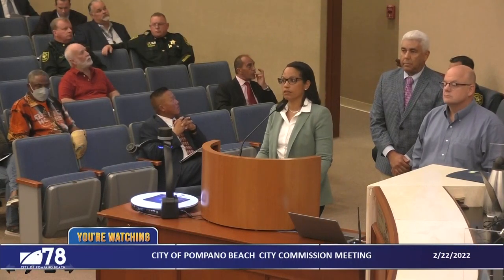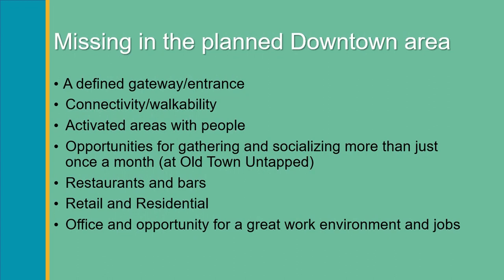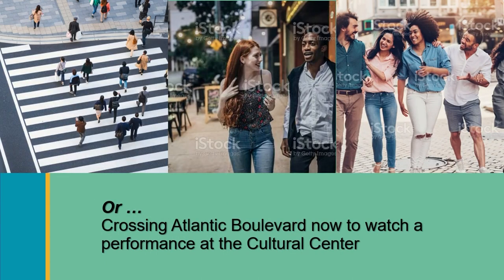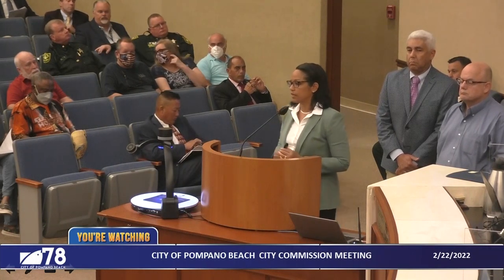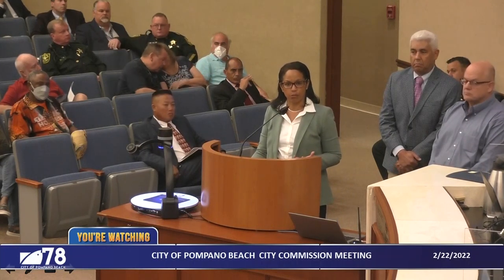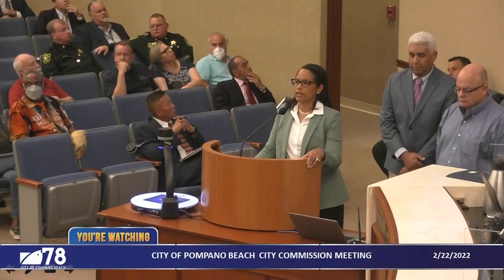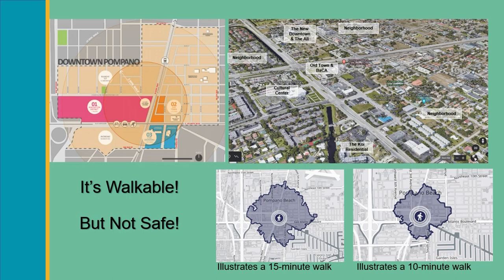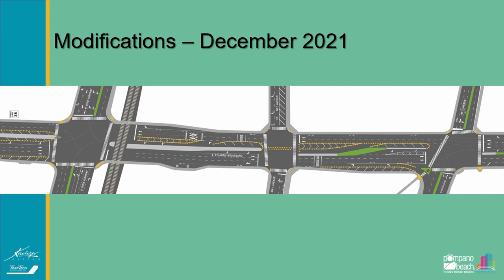Atlantic / Dixie Presentation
This is the Atlantic / Dixie Presentation held at the Commission Meeting of 2/22/22.